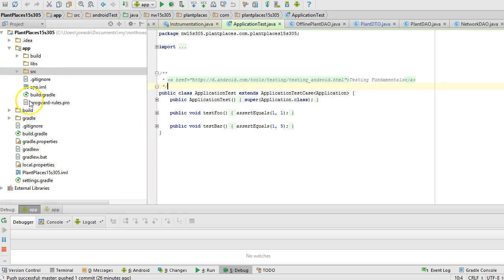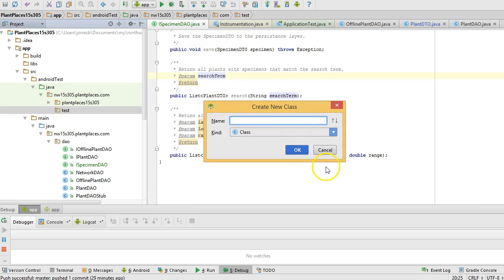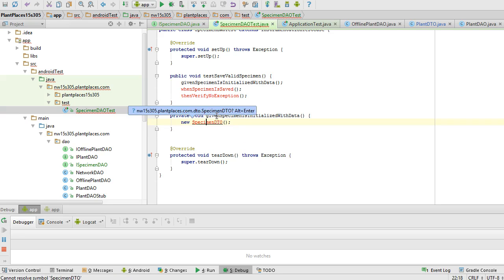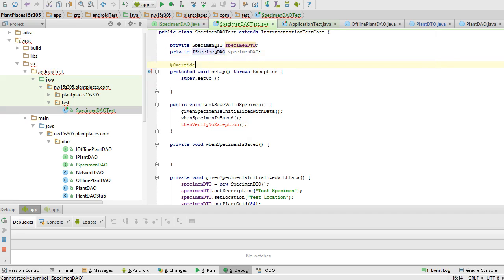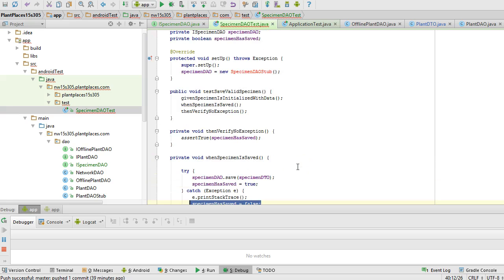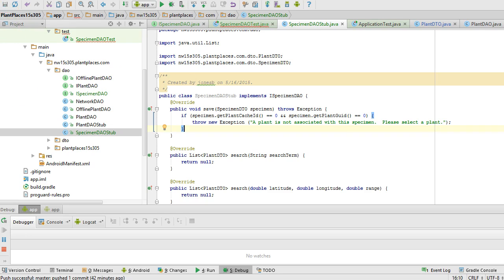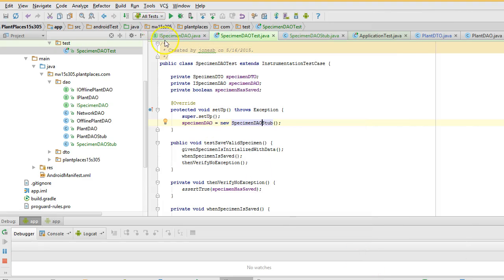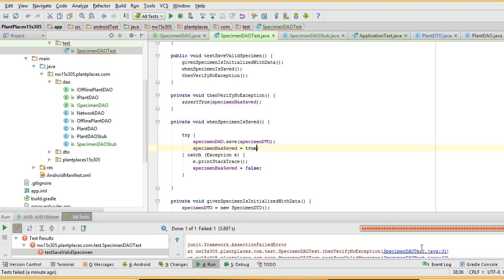Unit Testing in Android Studio given when then assertTrue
Write a simple unit test in Android Studio with an InstrumentationTestCase, given when then syntax, an interface, a stub, and a test runner.